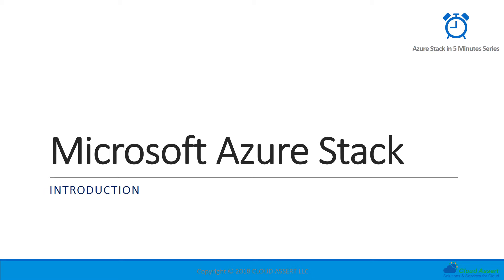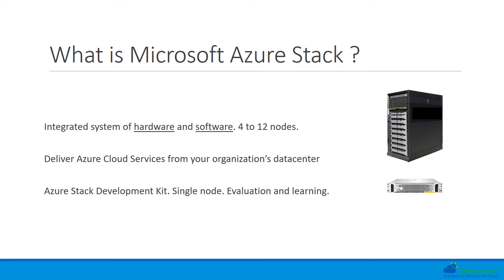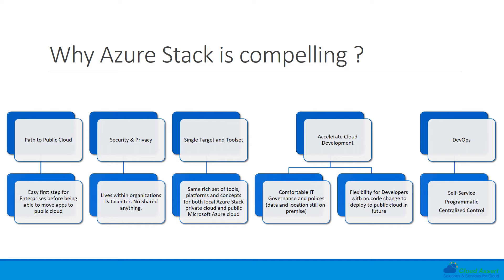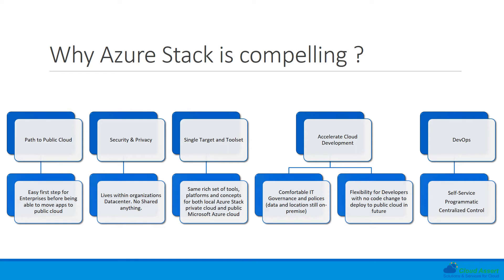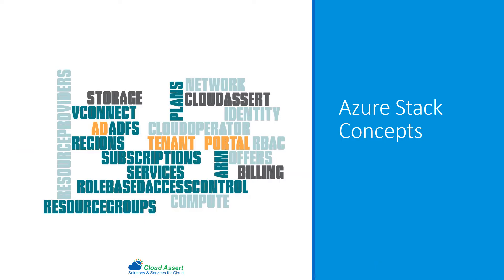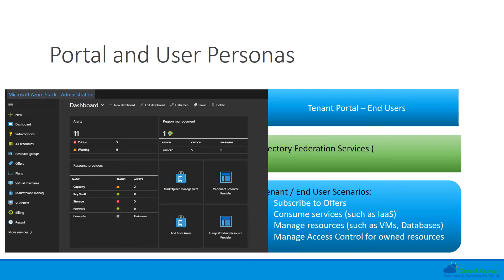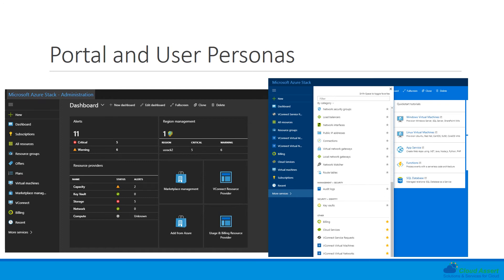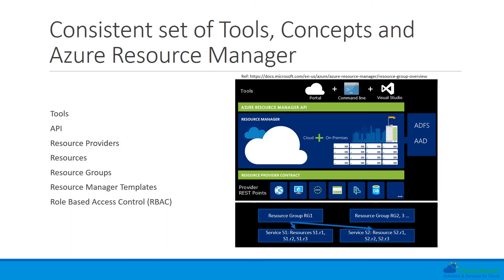Microsoft Azure Stack Introduction (Azure Stack in 5 Minutes series)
This first in the series of 'Azure Stack in 5 Minutes', covers some of the basics and gives a quick introduction to the Microsoft Azure Stack platform.

In this 5 minutes, you will learn about:

What is Microsoft Azure Stack
Why is Azure Stack compelling?
Cloud Operator and Tenant End User Portal
Azure Stack Plans, Offers, Subscriptions, Services
Azure Resource Manager Concepts